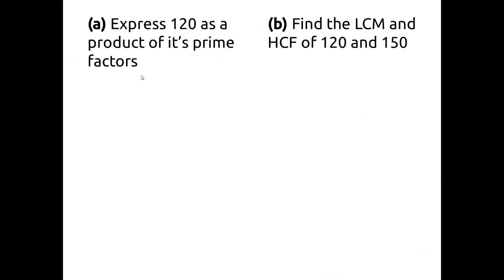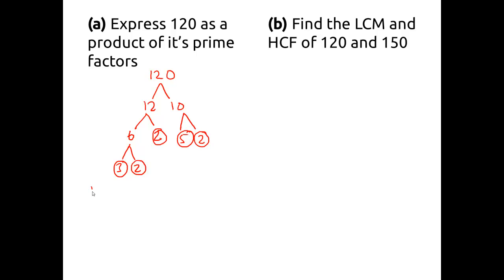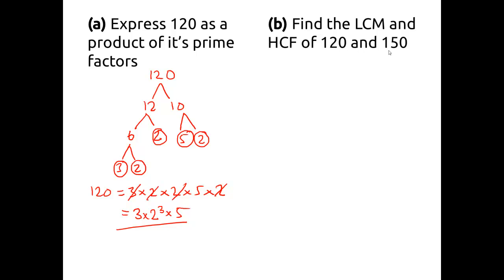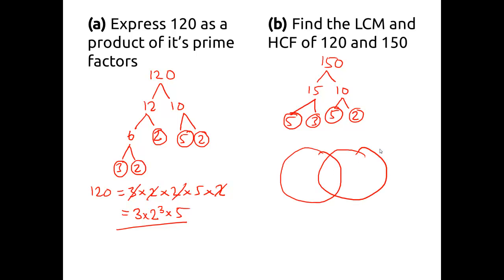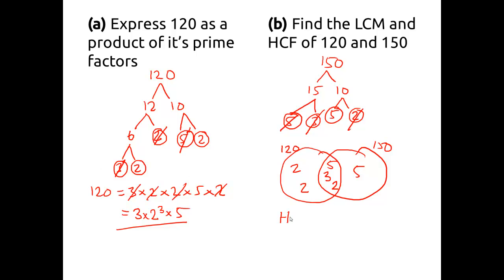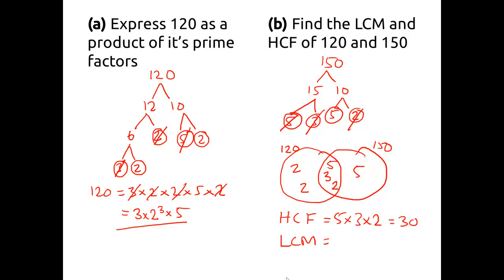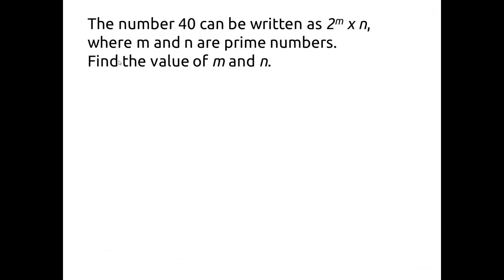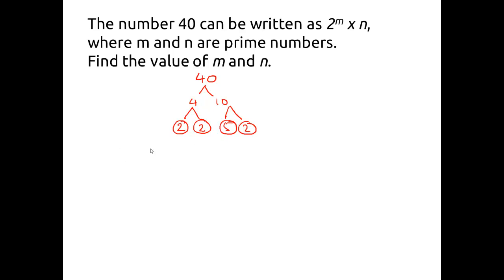HCF and LCM HD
We guide you through typical GCSE exam questions involving highest common factors (HCF) and lowest common multiples (LCM)

A HIKANI.COM production.